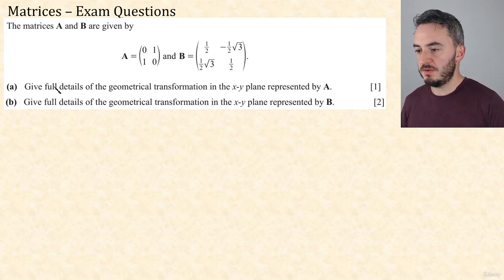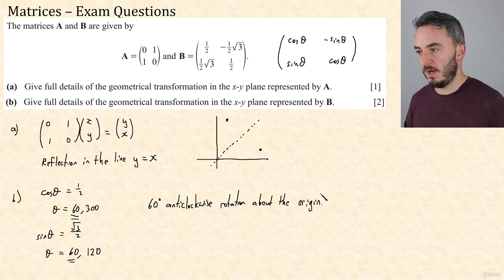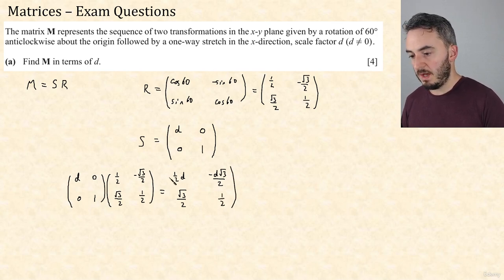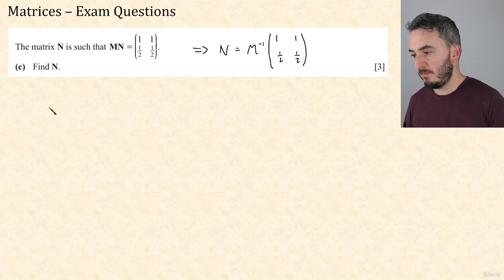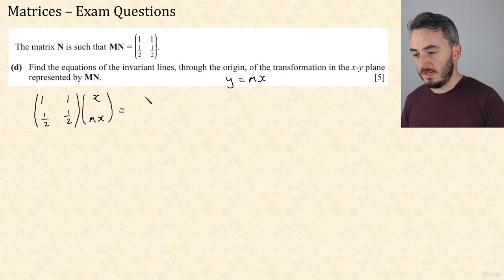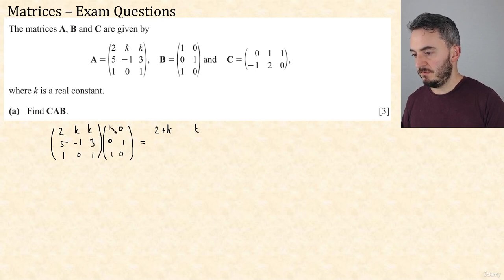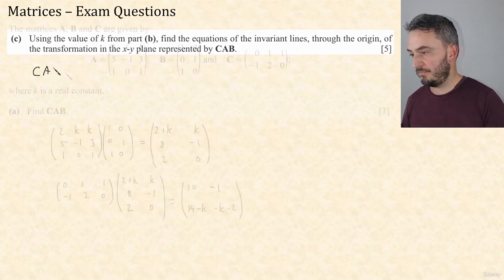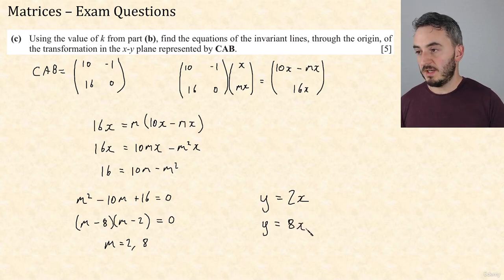22 - Matrices - Exam Questions | CIE A Level Further Pure Mathematics 1 9231